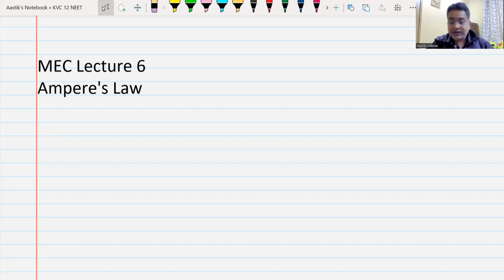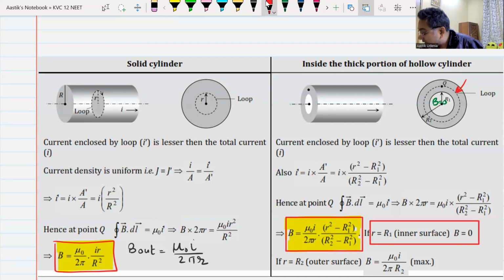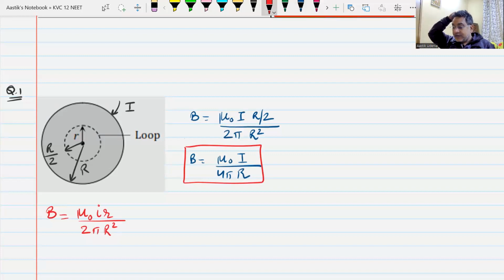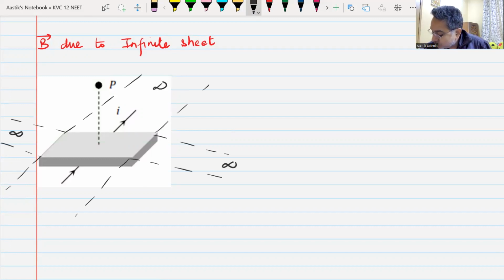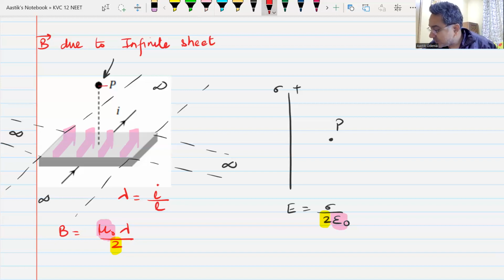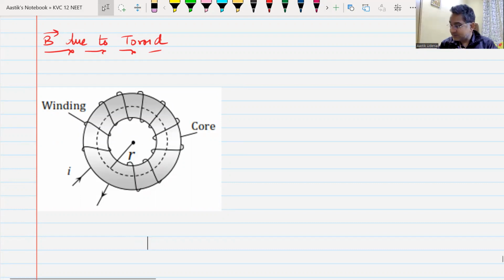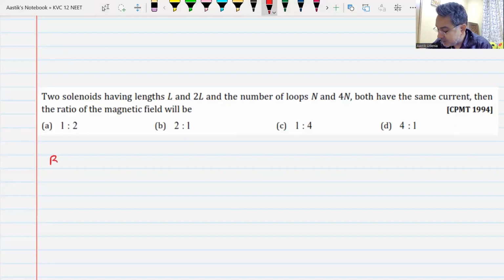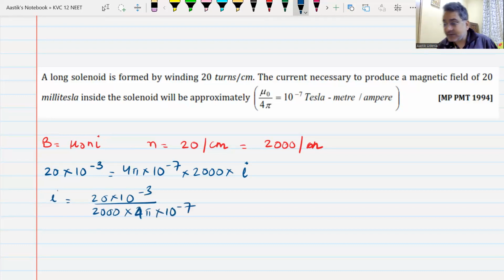MEC NEET 2023 | L6 | Ampere's Law | Magnetic Field due to Infinite Cylinder | NEET 2024 | NEETUG